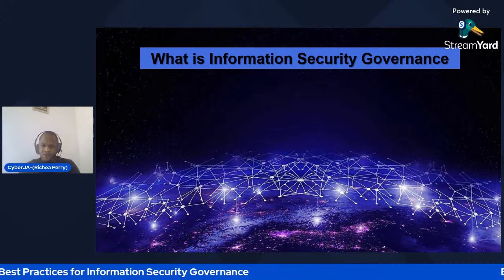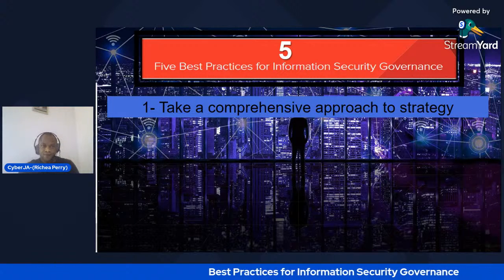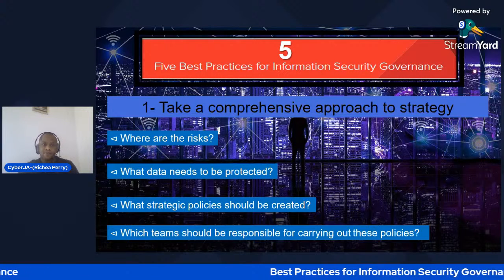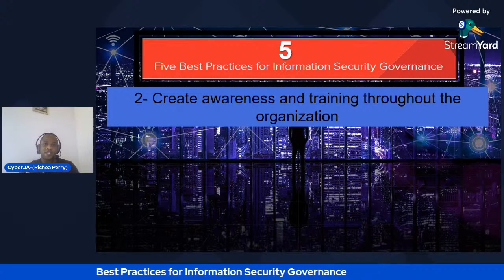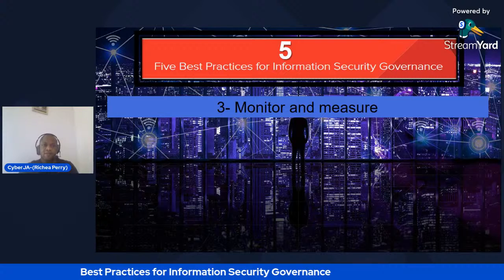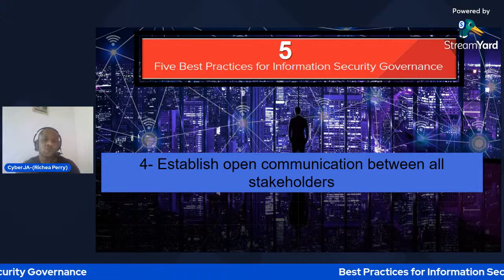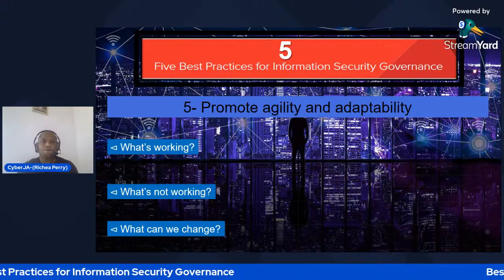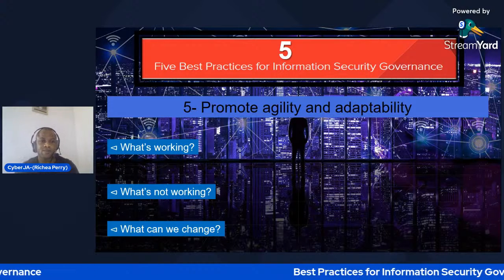Best Practices for Information Security Governance.